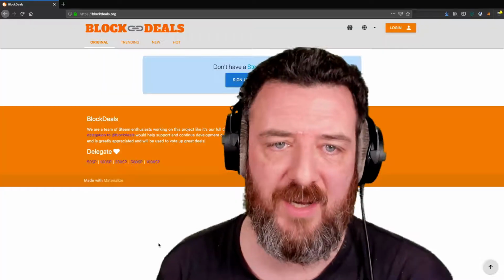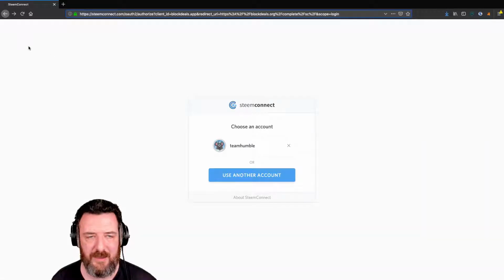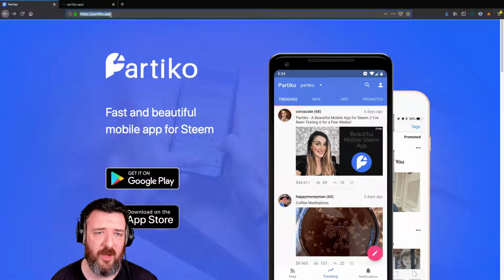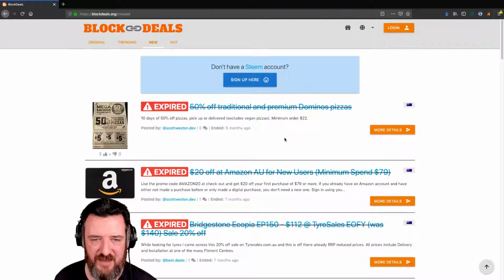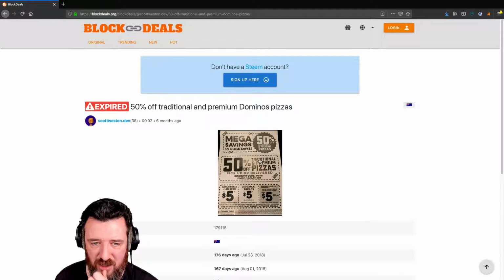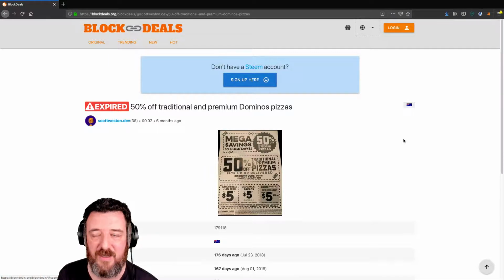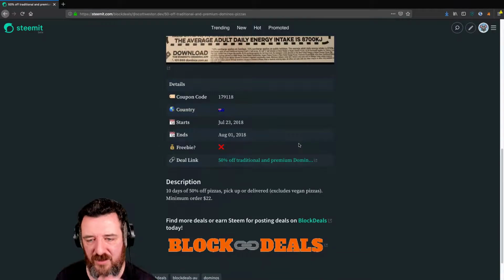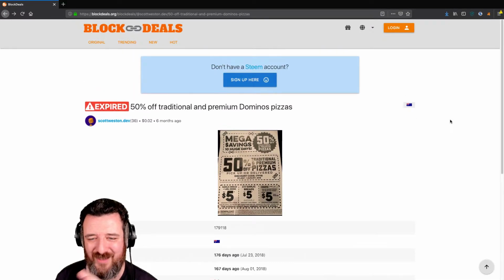we have a lovely mobile steem blockchain experience with partiko!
what social blockchain would be complete without a sweet sweet native mobile experience? that's what partiko is intending to provide and already it's grown on a lot of people looking for a lightweight solution to posting to the blockchain on the go!